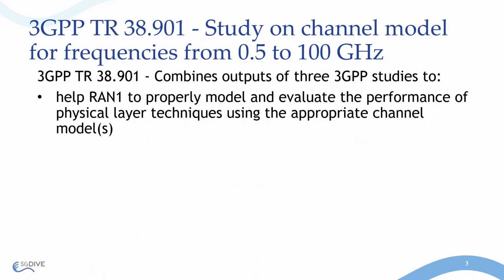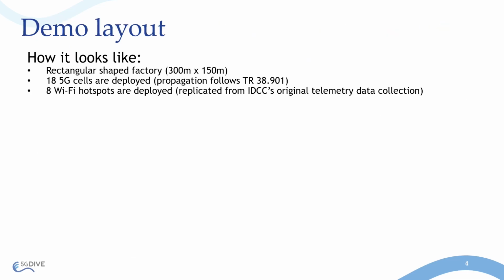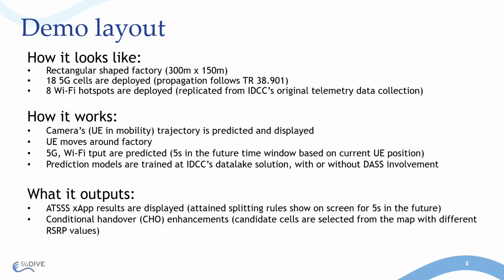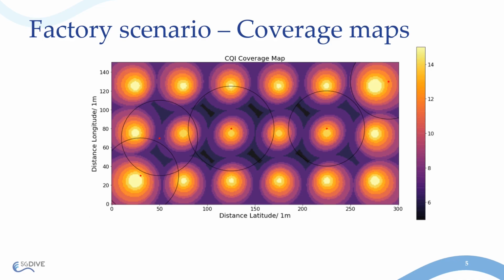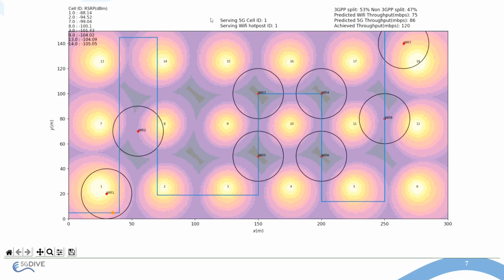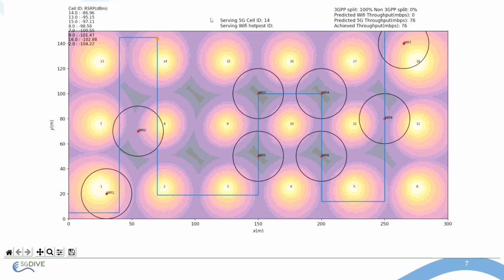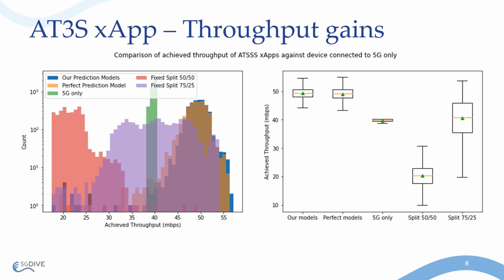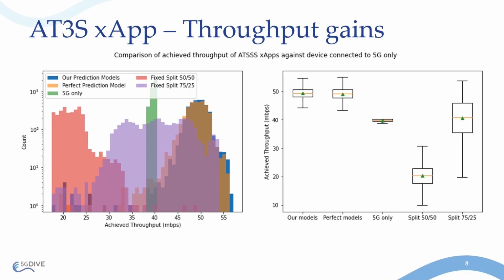AT3S xApp demonstration - IDCC demo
AT3S xApp demonstration - Access traffic steering rules for camera mobility in the ZDM use case.
From 5G-DIVE final review, 2nd March 2022